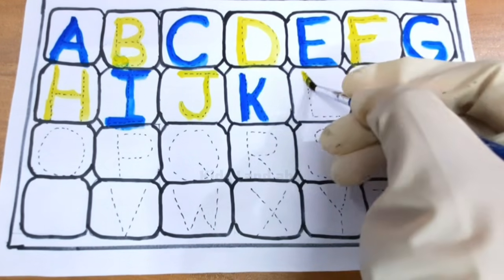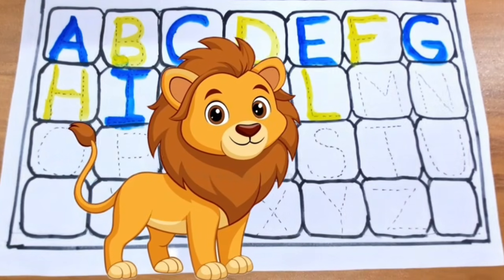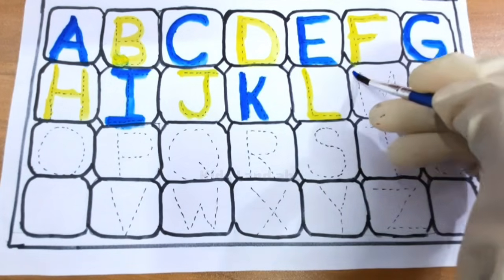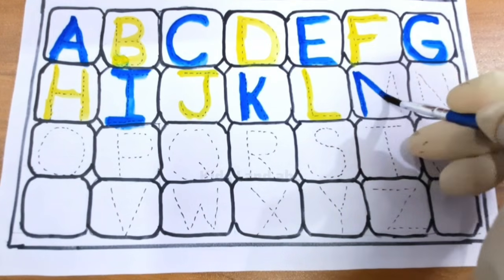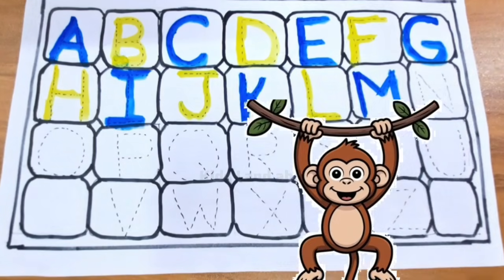Learn to Write Capital letters ABC on dotted lines Uppercase Letter A-Z ABC Song Preschool Learning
How to Write Capital ABC on 4 dotted lines|Uppercase Letters |ABC Song|Preschool Learning

uppercase letters
writing alphabet for kids
learn abc for children
preschool alphabet lessons
phonics for kids
kids alphabet learning video
toddler abc tutorial
educational abc videos
alphabet flashcards for preschool
 kids learning videos
 teaching abc with animals
virtual learning abc
homeschool alphabet activities
abc writing practice for kids
early childhood literacy
 alphabet recognition for toddlers